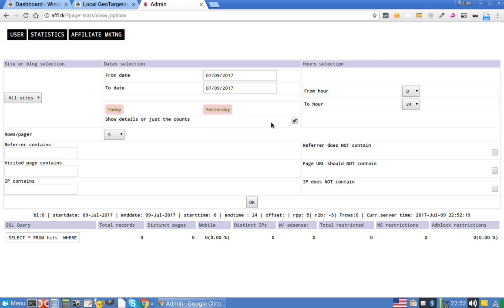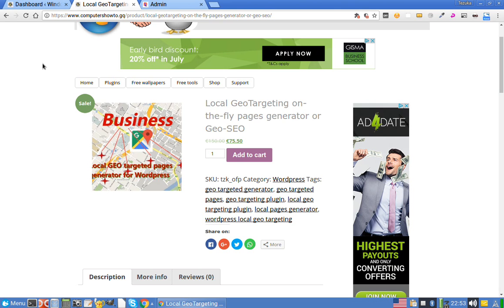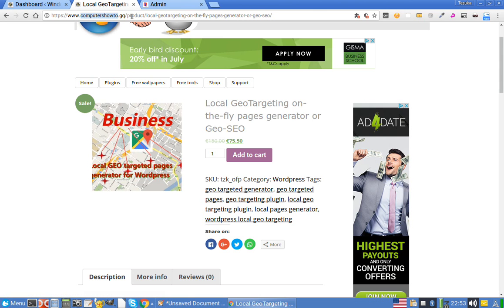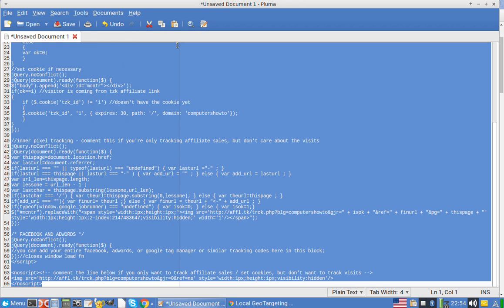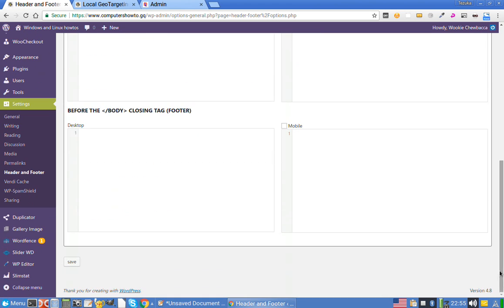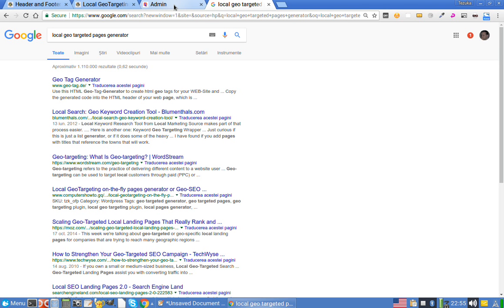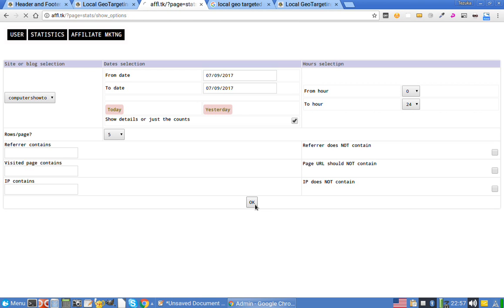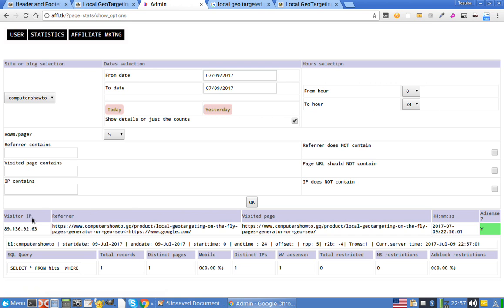Dexter - tracking basics - part 5 - WP howto / Real life example one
Real-life example of tracking an advertised partner's visits / injection of the tracker pixel into your advertising partner's site for visitor tracking